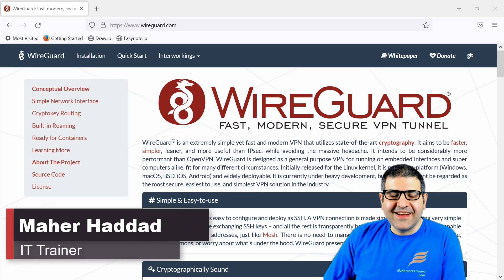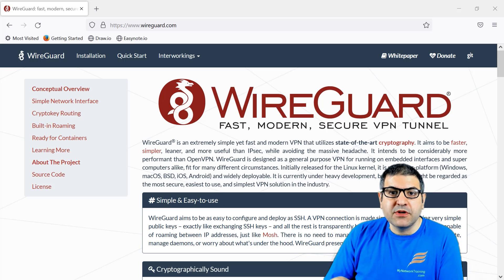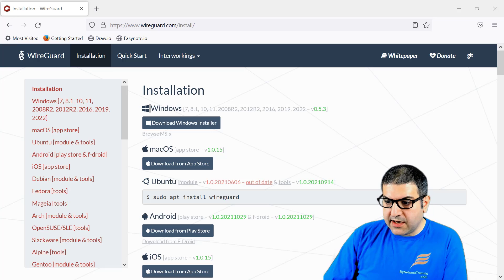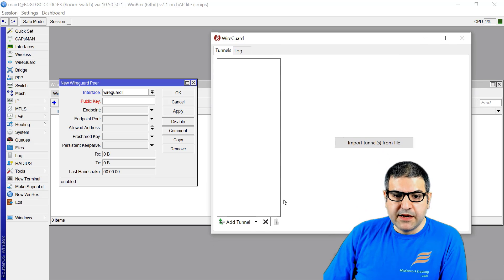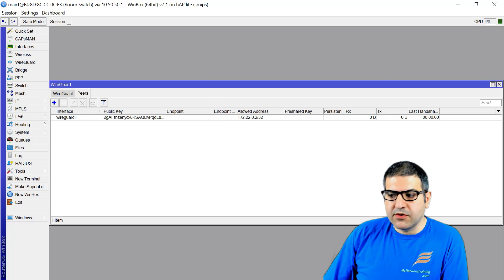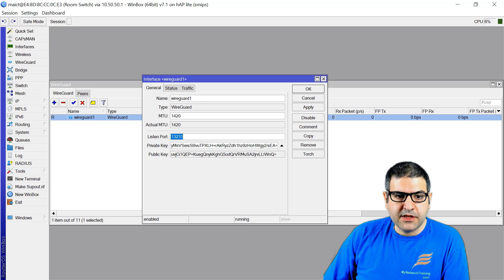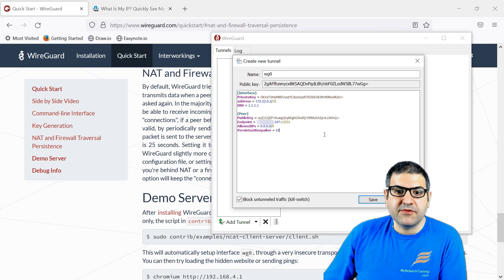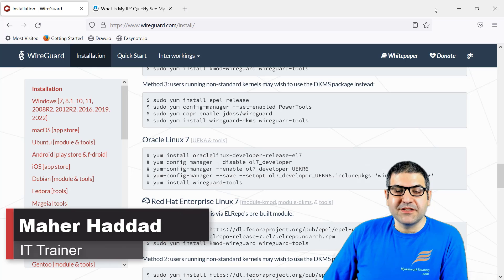Configure Wireguard VPN between MikroTik RouterOS v7 and Microsoft Windows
In this video, I will show you how to configure Wireguard VPN between MikroTik RouterOSv7 and Microsoft Windows OS